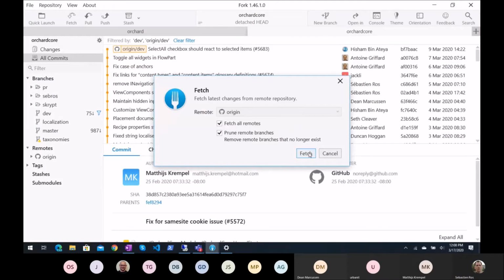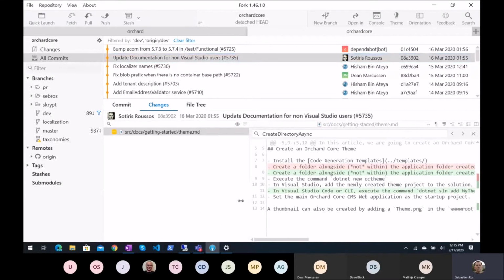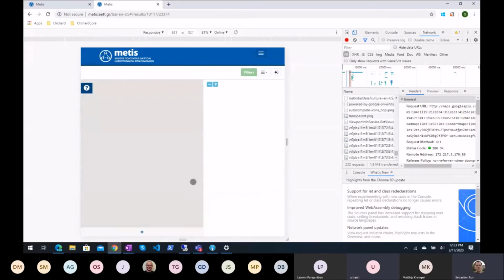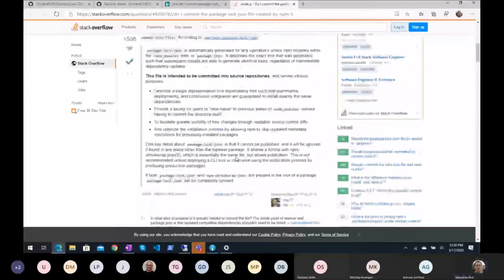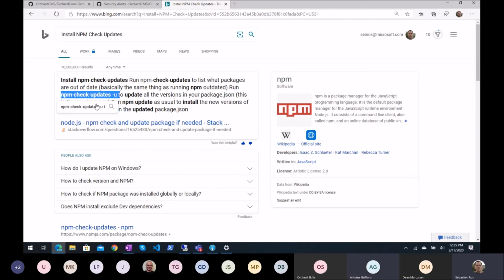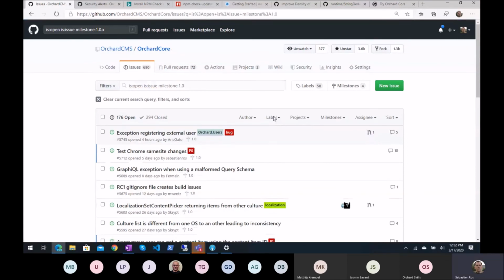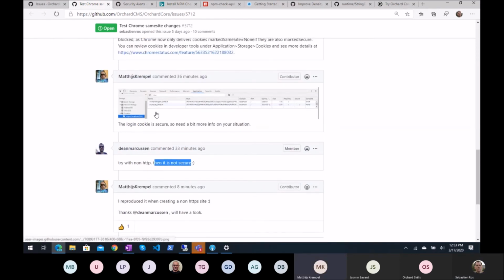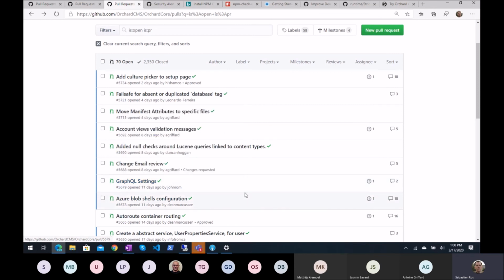Orchard Podcast: 17th of March, 2020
Meeting notes:
-- 00:00 - Agenda
-- 2:00 - Fix Azure error when using TryCreateDirectory (#5696)
-- 3:00 - Deployment cards equal heights (#5695)
-- 3:15 - Add boolean valueType for email_verified claim (#5699)
-- 3:31 - Update taxonomy docs (#5697)
-- 4:07 - Move TheAdmin Header zone to body not head (#5709)
-- 5:40 - Code Mirror editor for TextField (#5680)
-- 6:02 - CodeMirror autorefresh (#5718)
-- 6:29 - Add EmailAddressValidator service (#5710)
-- 7:06 - Add tenant description (#5703)
-- 7:17 - Fix blob prefix when there is no container base path (#5722)
-- 7:48 - Fix localizer names (#5730)
-- 8:09 - Update Documentation for non Visual Studio users (#5735)
-- 8:28 - Bump acorn from 5.7.3 to 5.7.4 in /test/Functional (#5725)
-- 9:45 - Bump acorn from 5.7.3 to 5.7.4 (#5719)
- Topics
-- 13:26 - New Orchard 1 site
-- 17:25 - Commit package-lock.json
-- 28:15 - Gulp and Webpack
-- 39:17 - String deduplication
-- 45:09 - Issues left to ship Orchard Core 1.0 and open PRs